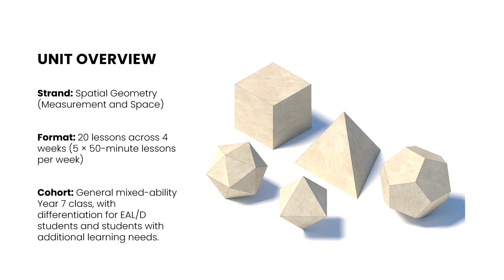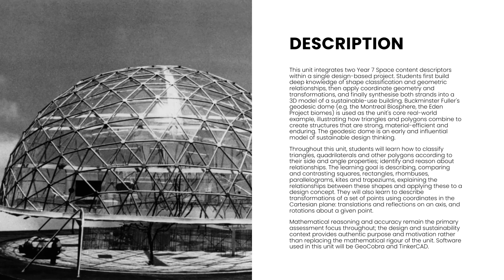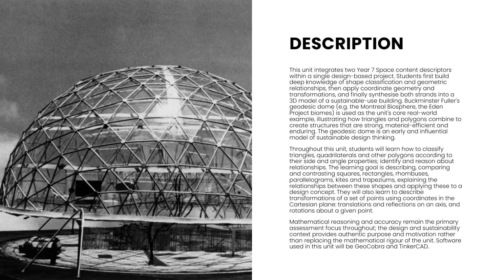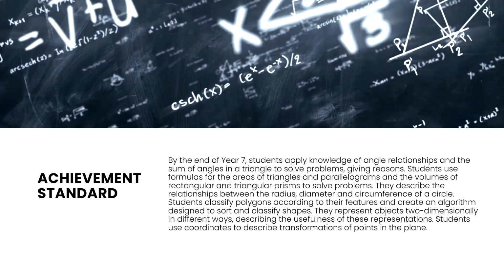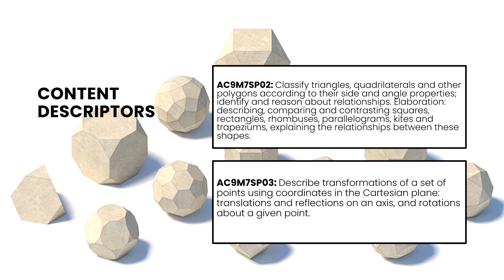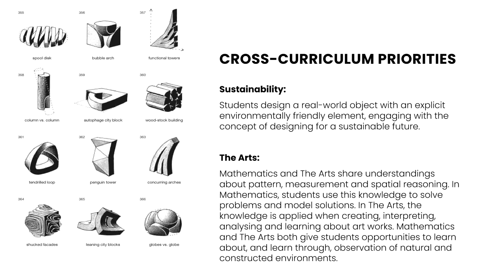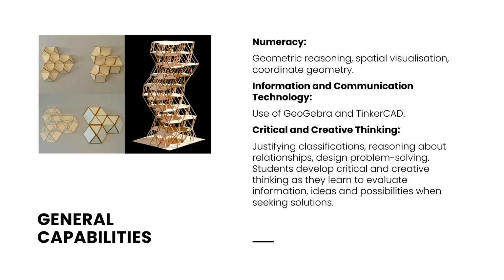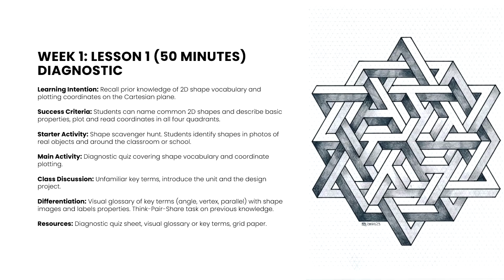AT1: YEAR 7 MATHEMATICS SPATIAL GEOMETRY DESIGN PROJECT UNIT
Kate Felton, Masters of Teaching, Charles Darwin University.